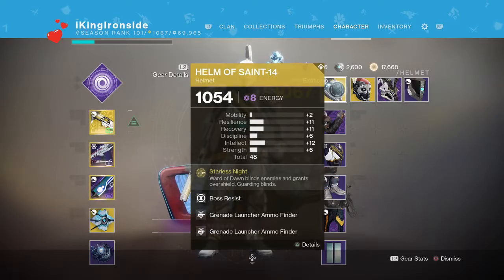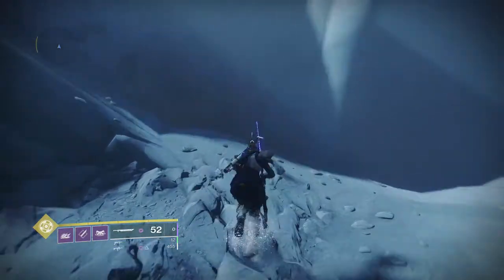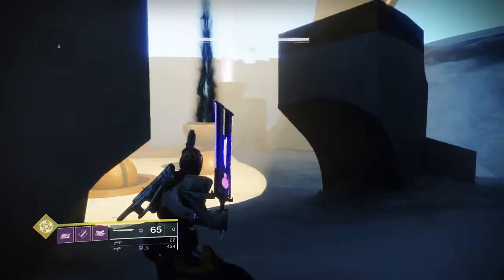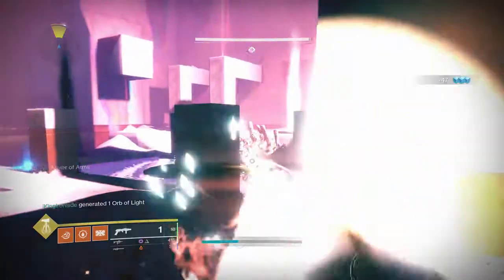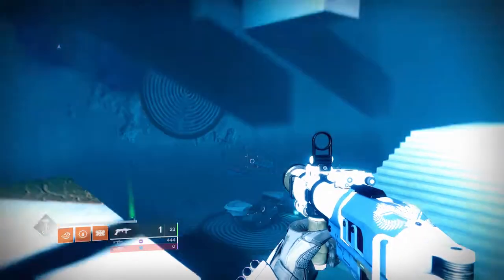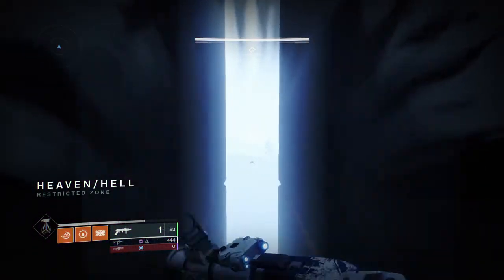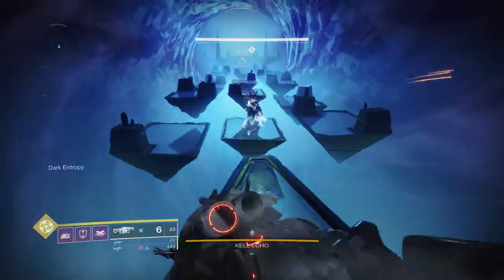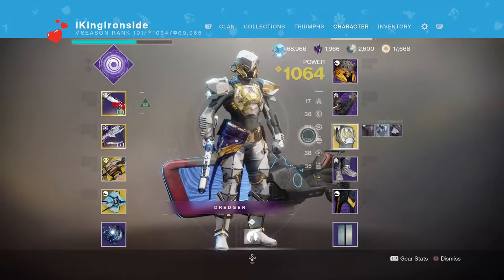Destiny 2: Destiny 2 Solo Propecy Dungeon FULL GUIDE + TITAN BUILD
A straight forward video where I explain each encounter within the Prophecy dungeon.
 There is also a clear overview of my Titan's solo build for this dungeon at the beginning of the video.